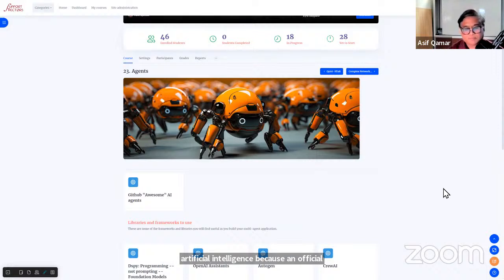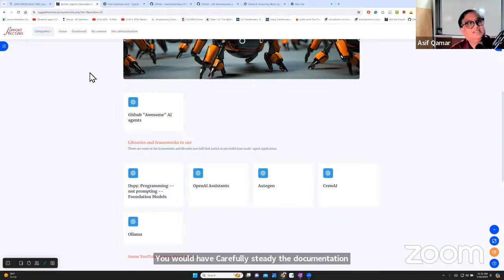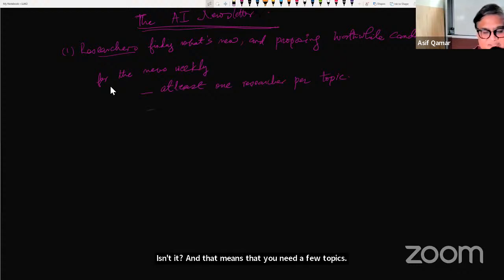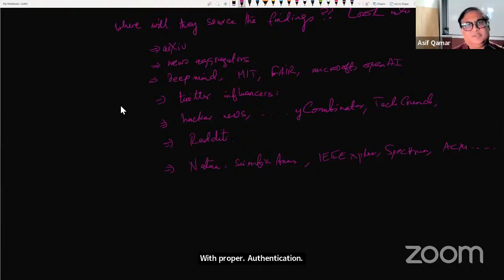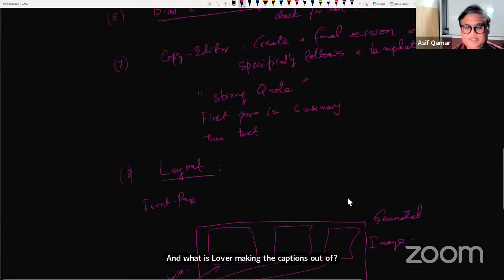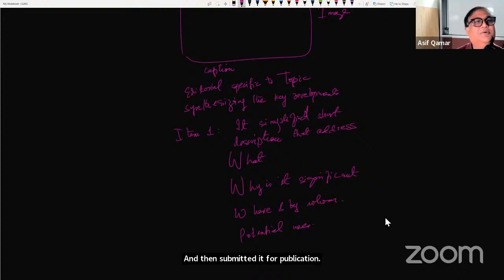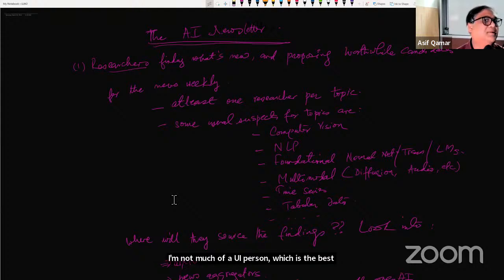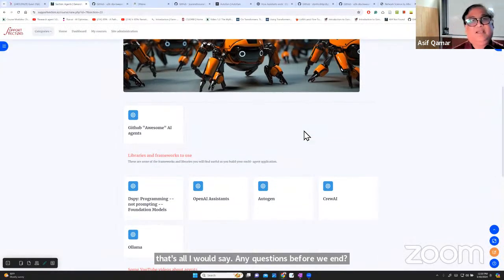LLM Projects Bootcamp: The Matrix